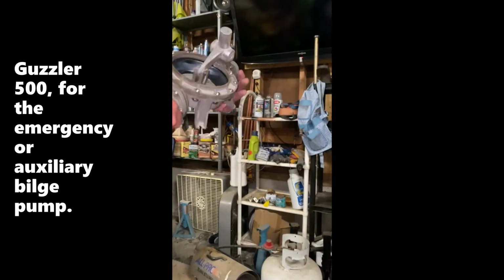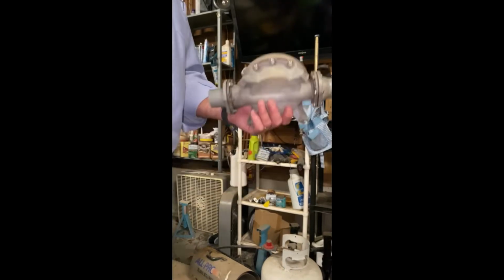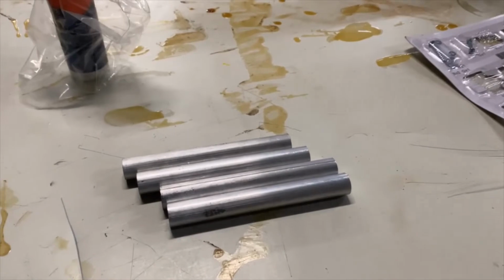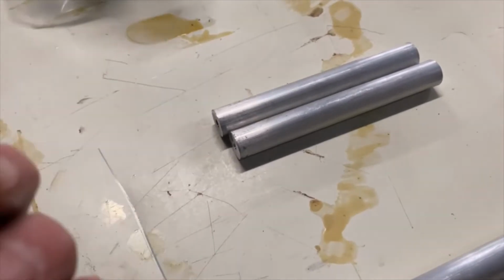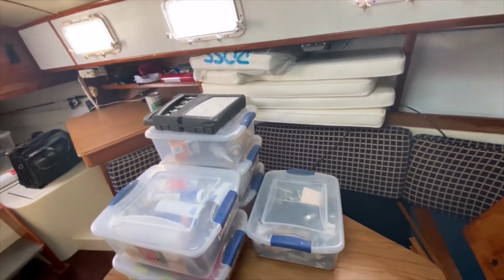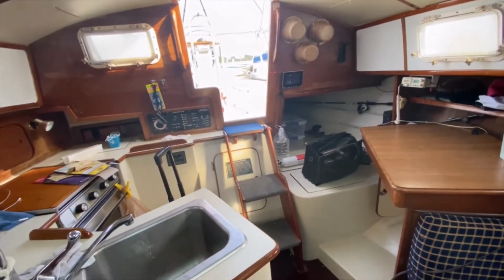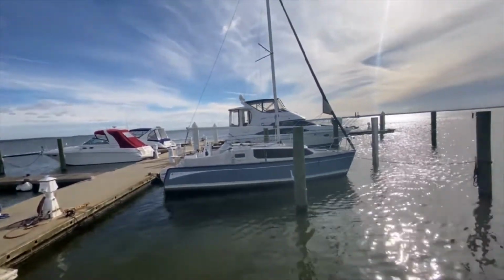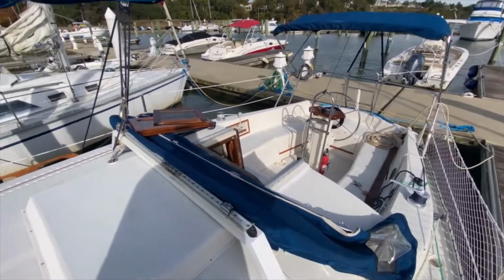13. Guzzler pump rebuild, machining of supports, winterizing on the James River, VA, USA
Restoration/rebuild of original guzzler pump, sailing the James River, Virginia, USA, in November 2021, making sure all is winterized and dock lines are secure.  Sailing with 'Faith'.